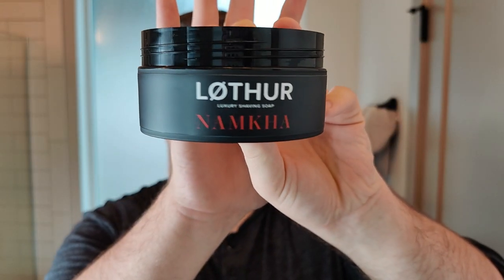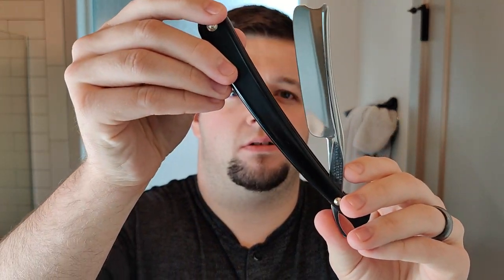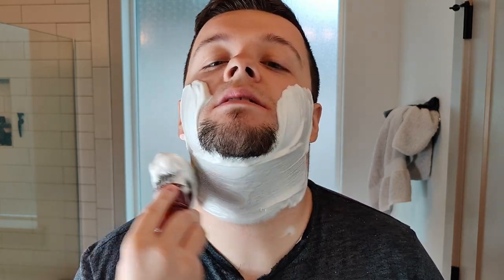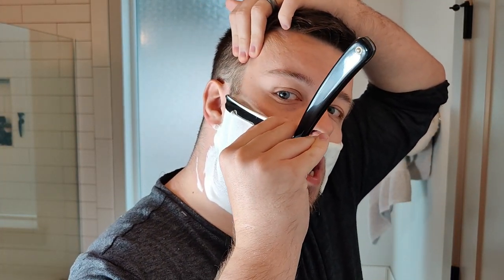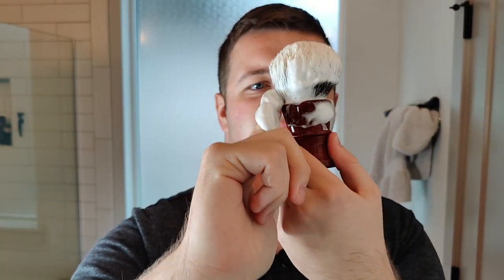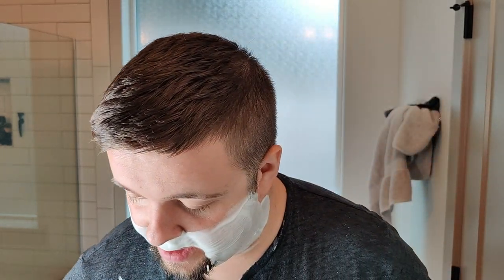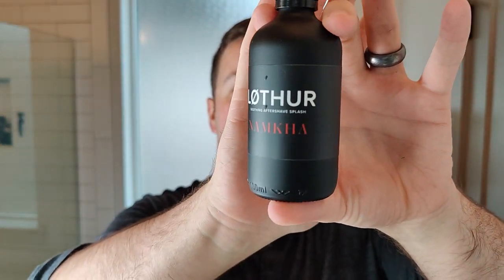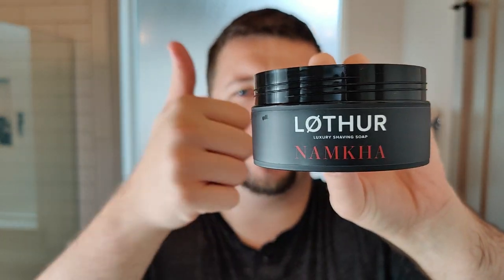Lothur Grooming 'Namkha' - The Best Oud Scented Shaving Soap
What I used in this video:

Razor: Wade&Butcher 7/8 Wedge
Brush: Voigt and Cop '2-Band'
Soap: Lothur Grooming 'Namkha'
Post: Lothur Grooming 'Namkha'

Soap Ingredients:

Potassium Stearate, Potassium Tallowate, Glycerin, Potassium Kokumate, Aqua, Sorbitol, Parfum, Potassium Castorate, Dimethicone, Butyrospermum Parkii (Shea) Butter, Cetyl Alcohol, PEG-40 Hydrogenated Castor Oil, Sodium Lactate, Xanthan Gum, Coumarin, Eugenol, Alpha-Isomethylionone, Citronellol

Scent:

Heavily vanillic, amber, woodsy and rose forward. The notes are Rose Accord, Oud Accord, Amber/Vanilla Accord, Sandalwood, Saffron, Cypriol, Jasmine and Musks.